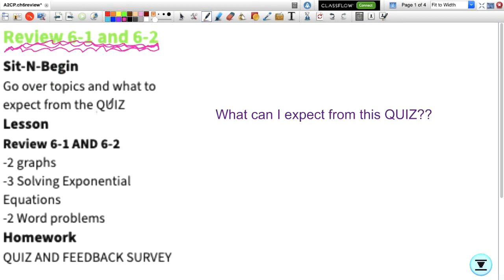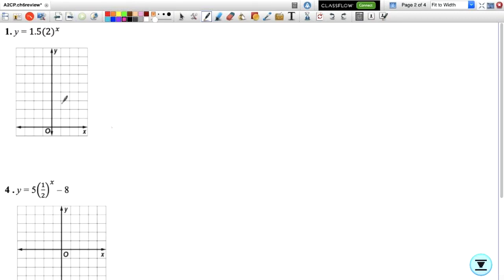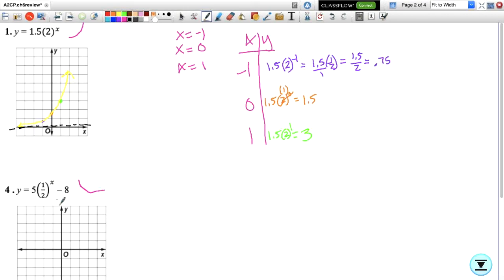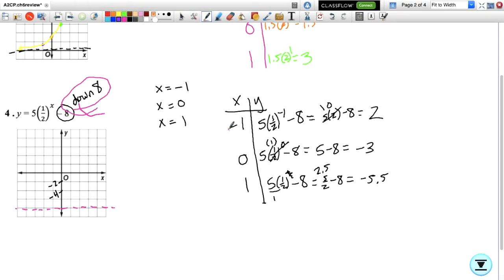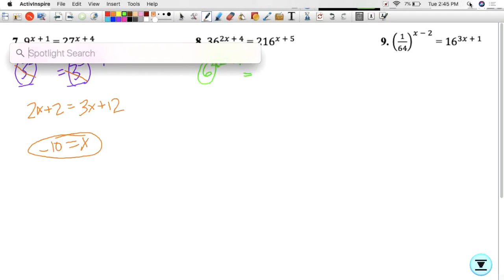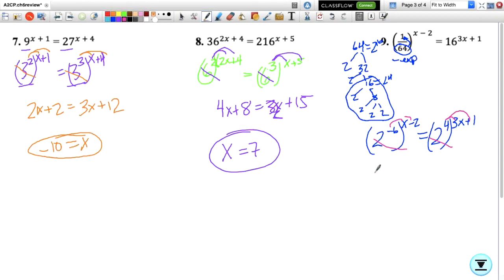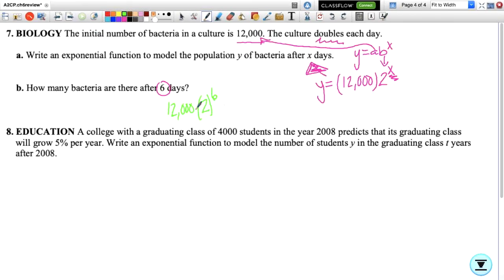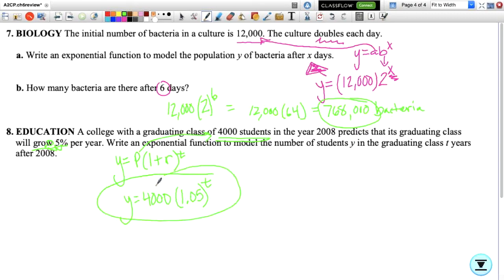A2CP CH6 review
Review 6-1 AND 6-2
-2 graphs
-3 Solving Exponential Equations
-2 Word problems